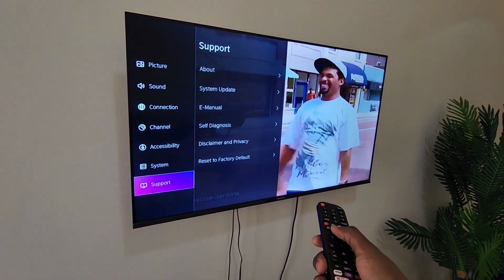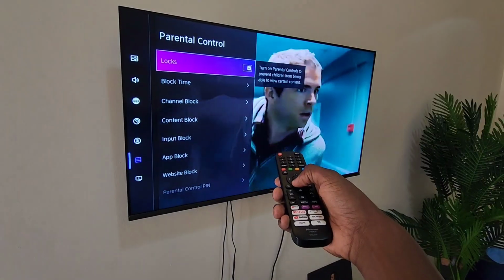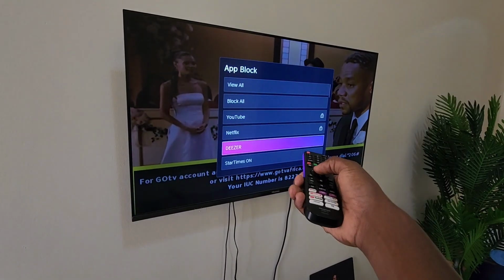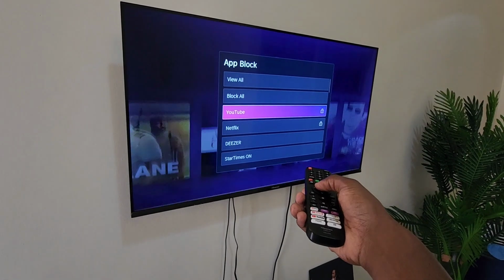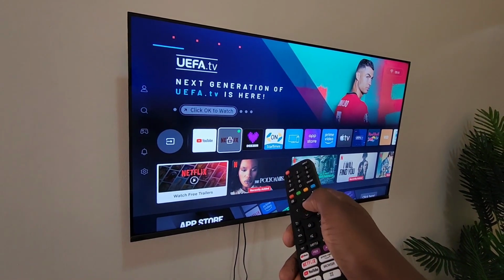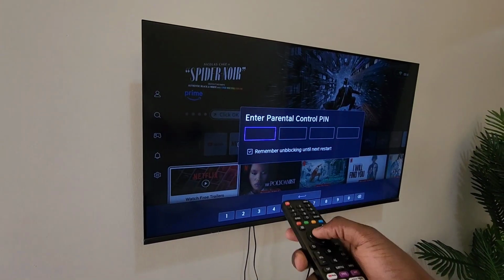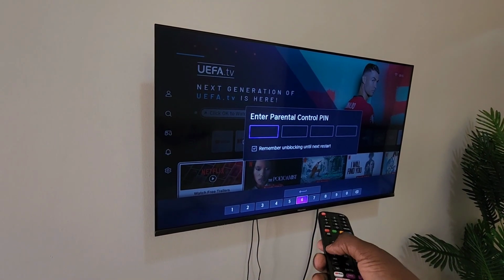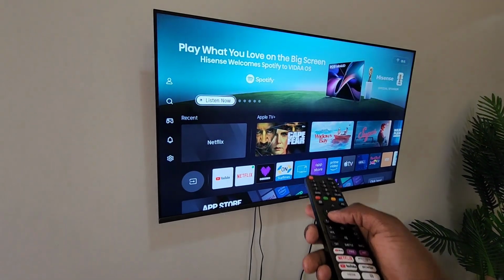How To Lock / UnlockNetflix On Hisense Vidaa Smart TV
How To Lock Netflix On Hisense Vidaa Smart TV
In this video, I'll show you exactly how to lock the Netflix app on your Hisense Vidaa Smart TV. Whether you want to set up parental controls or just keep your profile private, this step-by-step tutorial will guide you through the process of setting a PIN and securing your Netflix app.

What you’ll learn in this video:

How to access the App Lock settings on Hisense Vidaa.
Step-by-step guide to setting a security PIN.
How to verify that Netflix is successfully locked.
Tips for managing your Smart TV parental controls.
This method works for most Hisense Smart TV models running the Vidaa operating system (2024, 2025, and 2026 models).

Timestamps: 0:00 Intro 0:15 Accessing Settings 0:45 Setting the App PIN 1:15 Locking Netflix 1:45 Testing the Lock 2:00 Outro